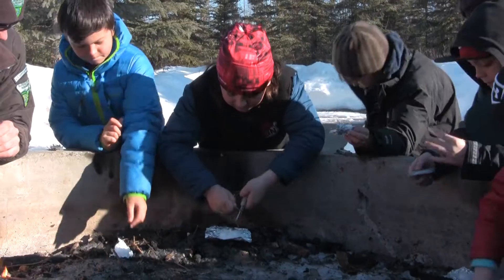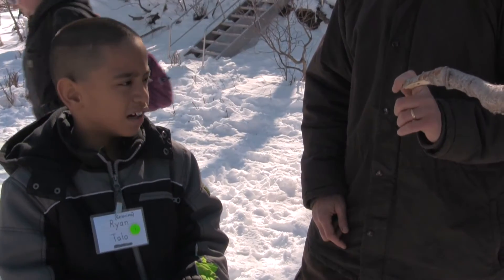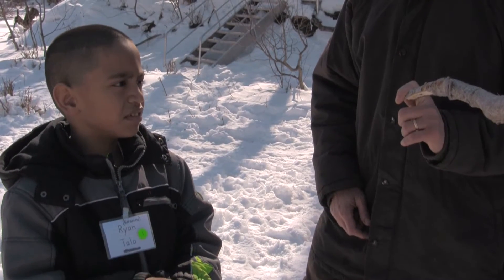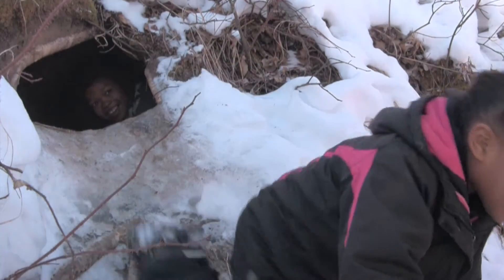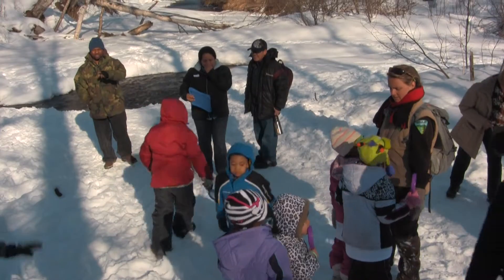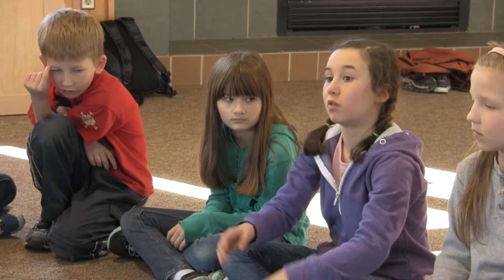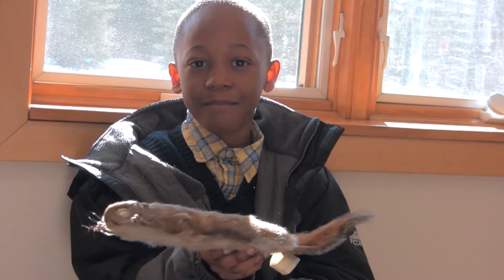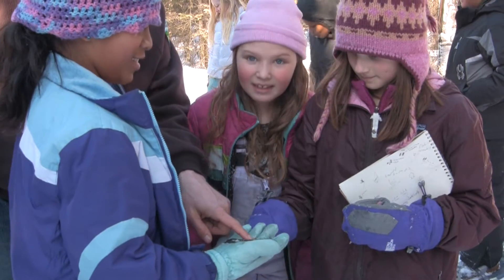Kids Love to Learn at the BLM Campbell Creek Science Center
Kids learn all sorts of things at the BLM Campbell Creek Science Center in Anchorage, Alaska. From snowshoeing, animal tracking, and outdoor survival to glaciology and geology kids learn about Alaska and the world around them.